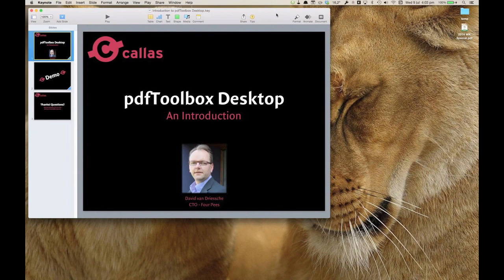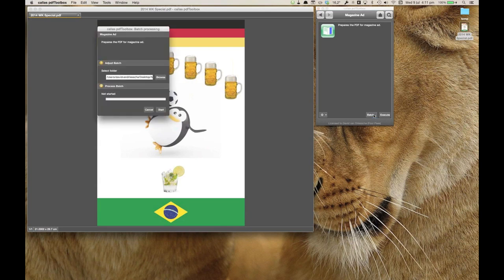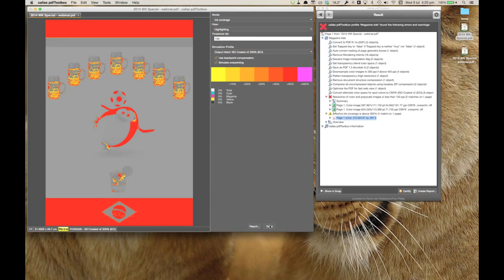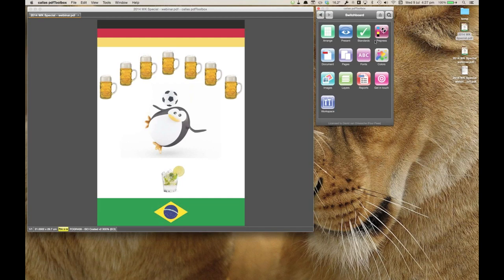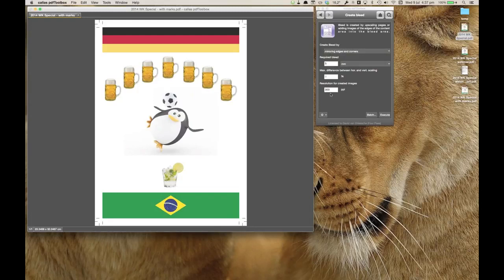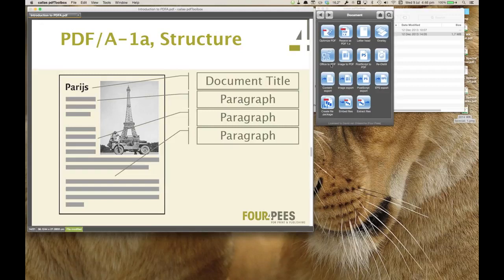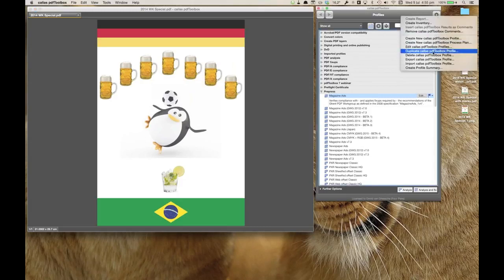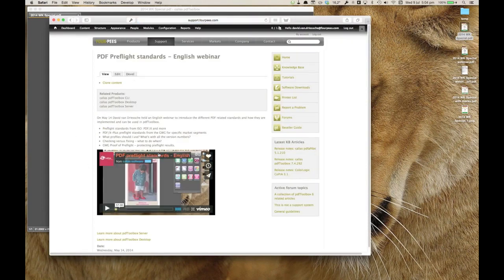pdfToolbox Desktop for beginners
You have downloaded the trial version or you recently bought pdfToolbox Desktop from callas software? Congratulations! But what now? In this webinar, David van Driessche unveils the true value of pdfToolbox Desktop, showing you:

- How you can do basic quality control on PDF documents
- The built-in preflight profiles and how you can adjust them to your liking
- The Switchboard as an easy way to explore the product and its capabilities